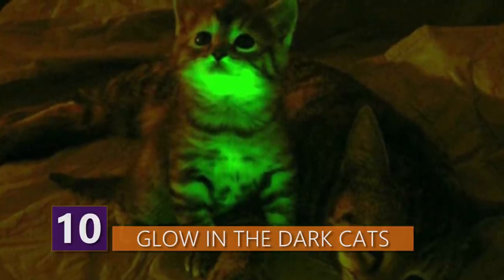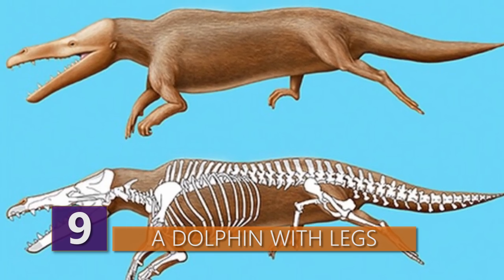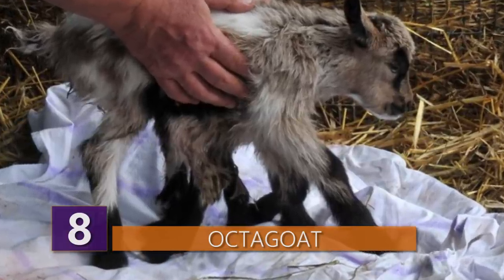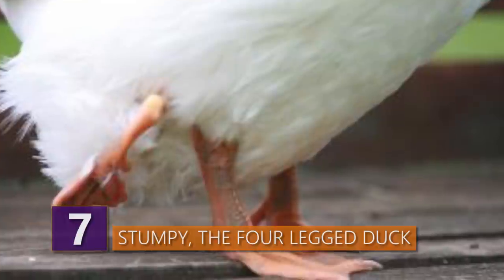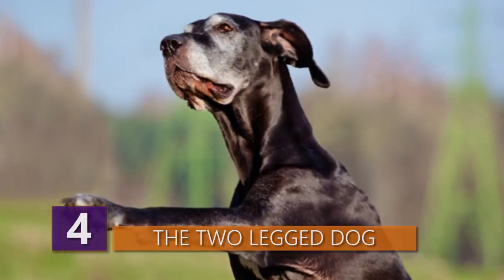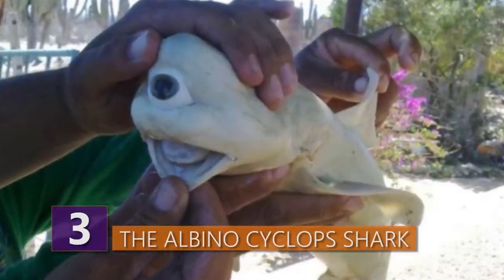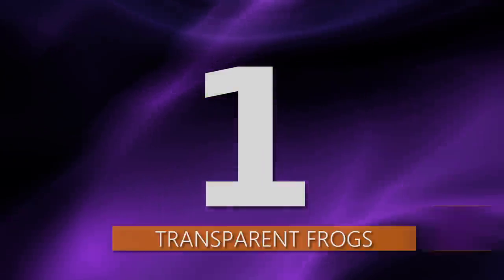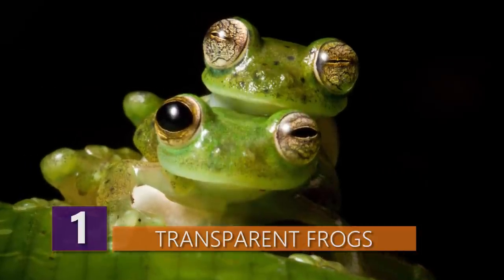Nature's WEIRDEST and STRANGEST Accidents!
Here are a few of nature’s weirdest and strangest accidents!

10 - Glow in the Dark Cats
What do you get when you mix a cat with jellyfish jeans? Well apparently you get these weird, although interesting, glow in the dark cats. Now you should know, this isn’t an act of God or Evolution doing it's thing. It’s actually the result of some sort of odd science experiment.
Researchers at the Mayo clinic and Yamaguchi University in Japan managed to insert jellyfish genes into household cats. The reason for this unusual experiment was for the researchers to see if they could insert novel genes into cats as a means of using cats as a more suitable proxy for human diseases. Since diseases such as FIV infect cats in a similar way that HIV does to humans, researchers hope to learn more about these afflictions by studying cats. That’s actually pretty twisted, but I suppose its for a greater good.
Now to be fair, “glow in the dark” might be a tad misleading, because to the naked eye, the cats look normal. BUT, if you put them under a special blue light, then they start to glow like some sort of alien-feline hybrid.

9 - A Dolphin with Legs
In 2006, Japanese researchers found a bottlenose dolphin who had an extra set of fins. Not only was that a weird and surprising find, but it could be evidence that these water dwelling mammals once had legs and roamed around on land. Whaaaaaaaaat?!?!?
Researchers have found evidence, based on samples, that dolphins and whales once were four legged mammals some 50 millions years ago. They also have found that they share common ancestors with other land creatures such as the Rhino.
The dolphin in question was caught by japanese a fisherman who took one look at the dolphin’s hind legs and probably went “dude, this is weird”.  So he contacted a local museum, who in turn began doing research. Which is kinda awkward if you think about it since researchers and environmentalists often blast the practice of commercial dolphin fishing.
Anyway, the researchers hope this weird find can help provide some insight into the evolution of dolphins and help clarify if indeed they did once make their home on the land, and also why they migrated to the ocean.

8 - Octagoat
Back in 2014, a goat with EIGHT legs was born in Croatia.  Obviously anything with 8 legs is gonna quickly get an Octa in front it’s name, and this guy wasn’t any different.   Quickly gaining the nickname “Octogoat”, this guy baffled plenty of people with its extra legs.   To add another confusing wrinkle to the fold is the fact that Octogoat was born with both male and female six organs.
Now given that last little tidbit, it definitely makes sense that the diagnosis concluded that octagoat was the result of an underdeveloped twin sibling.  Croatian farmer Zoran Paparic helped his goat give birth and was shocked to count eight legs when the goat first entered the world.
It’s not too clear if Octogoat is still alive and well, but it’s not usual for animals like this to survive very long.

7 - Stumpy, the Four Legged Duck
This interesting looking duck is known as Stumpy the Four Legged Duck. No it’s not a children’s cartoon but maybe it should be.  Stumpy is a duck who was curiously born with four legs. Soon after Stumpy took his first breath of air at the Warrawee Duck Farm, in New Forest, Hampshire back in 2007, people were stunned to see he had four legs.
Researchers at the University of Chicago contacted Stumpy’s owner, Nick Janaway, requesting a DNA sample in hopes of learning more about the Stumpy’s genes.  However, not long after his birth, poor Stumpy actually lost one of his legs when it got caught on a fence! Hopefully the researchers were able to get useful information by studying blood samples from Stumpy.